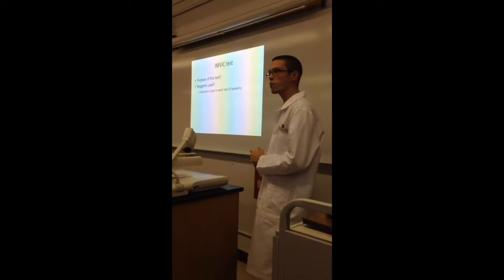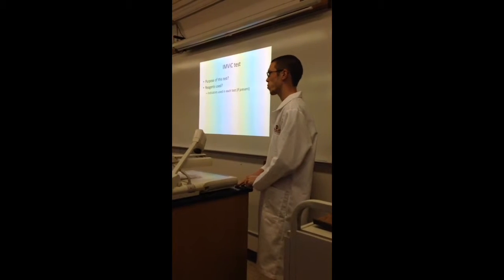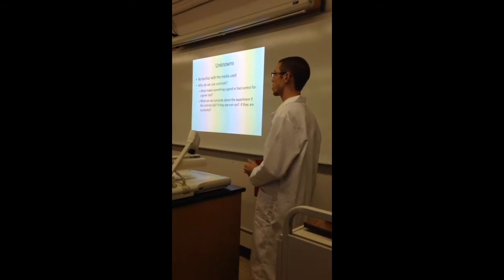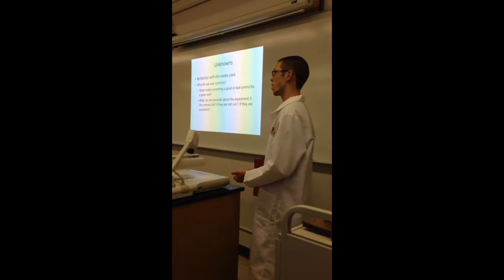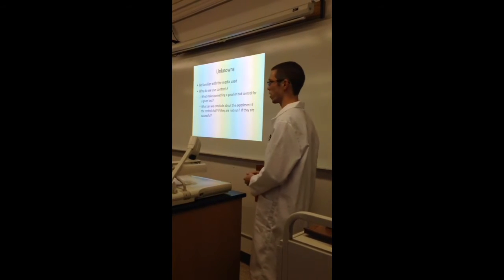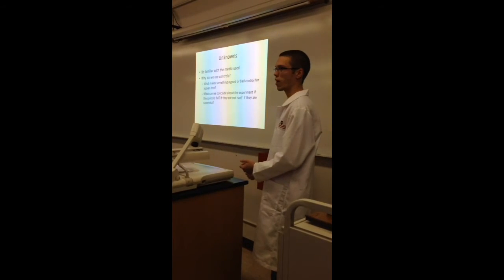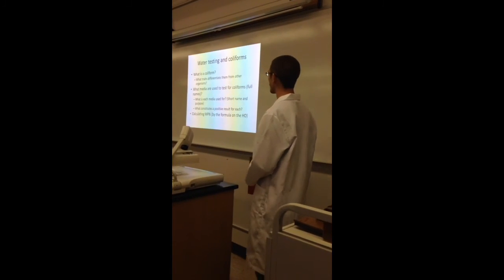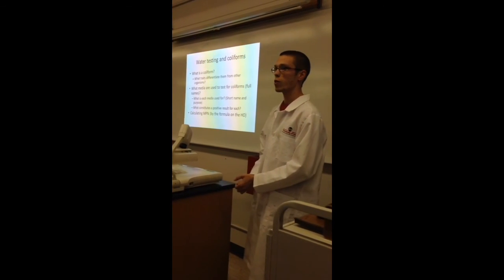MIBO practical review 2